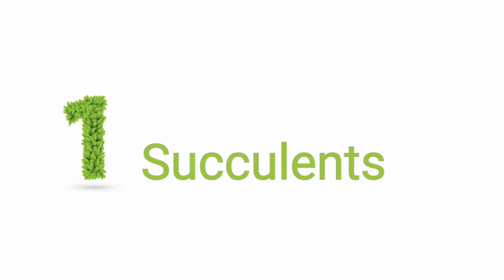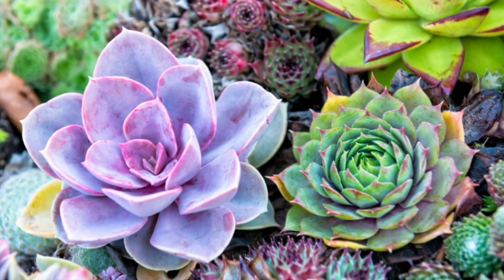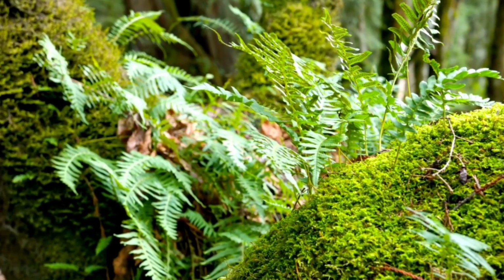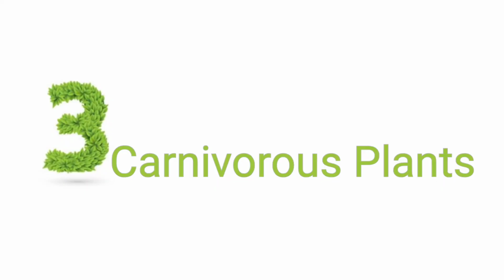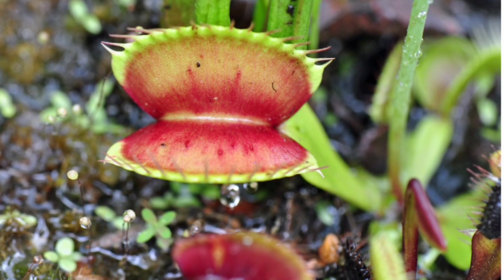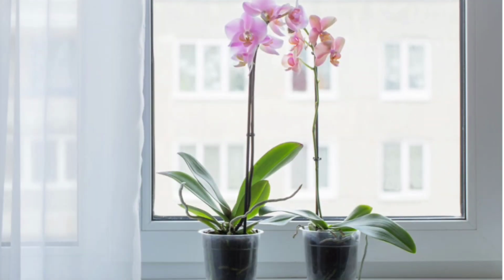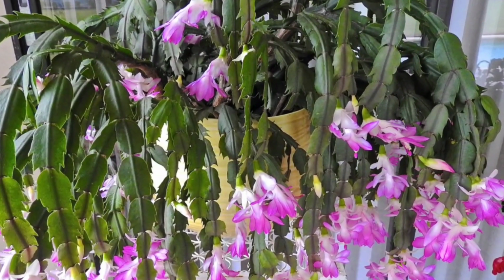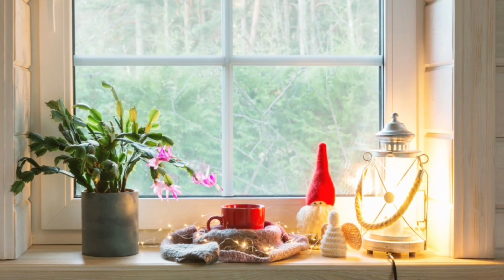Houseplants That Thrive In Winter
For a lot of plants, winter time means slower growth or no growth at all. Some plants even go dormant. It can also mean that there will be leaf drops. It will be yellowing leaves. You might also see an uptick in pests like thrips, and mealybugs, and spider mites. A lot of times in wintertime the temperatures will cool, there will be a lot less light, and this can be really hard on plants. Especially indoor plants that do not get very much light already. However, for some plants, they remain pretty unfazed. Some of these plants even thrive.

🍃Follow Indoor Gardening for more helpful plant information!

🍅Get your own Click and Grow Here!🥬

🥗Save with our exclusive code🥗 INDOORGARDENING10